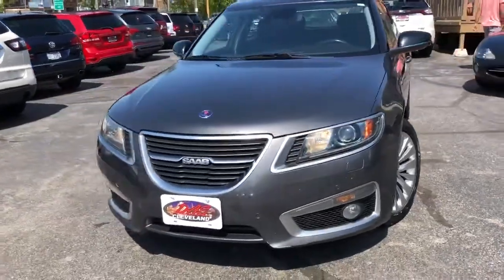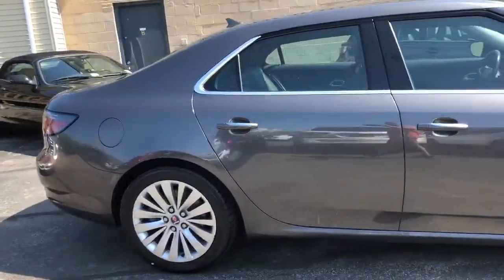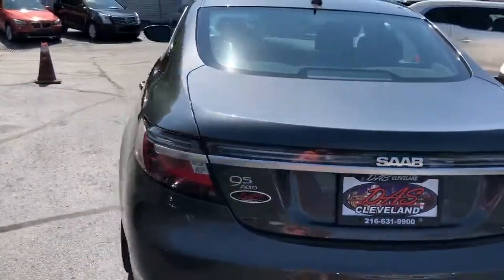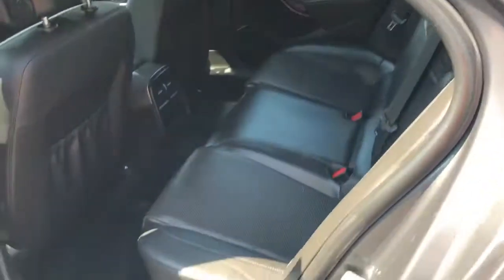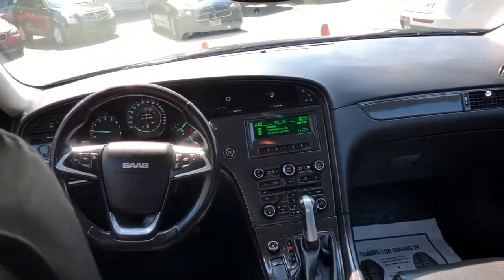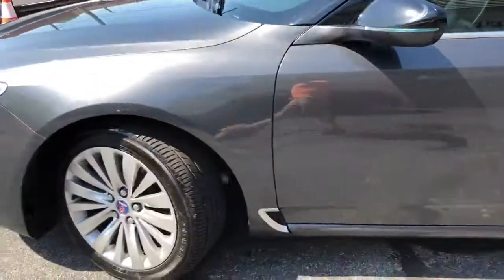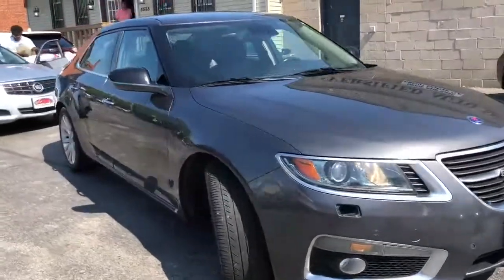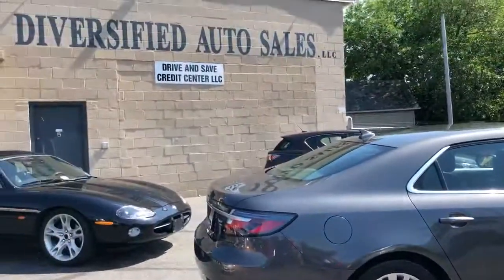2010 Saab 9-5 Used Car Cleveland, OH Diversified Auto Sales